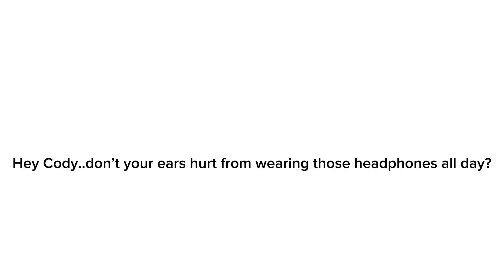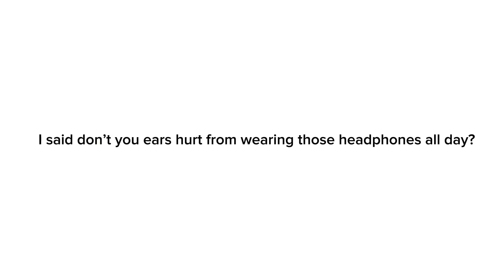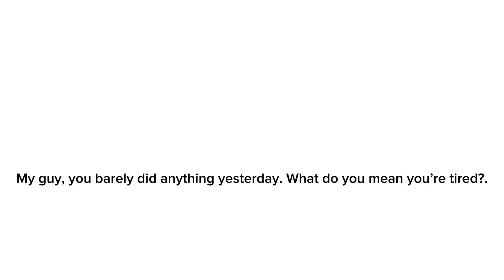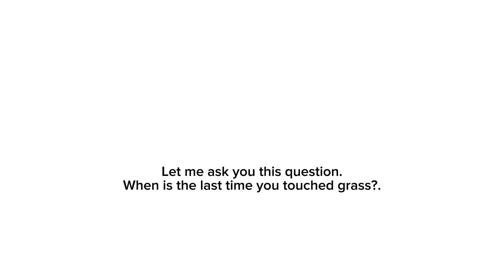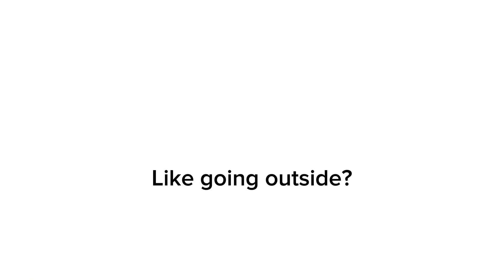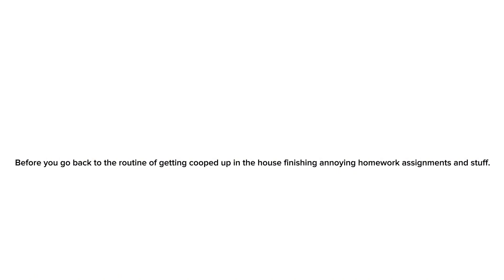Cora Voice lines for @PJSekaiLover630|thebestgroupever!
That took a while after posting this I had to take a shower—￼